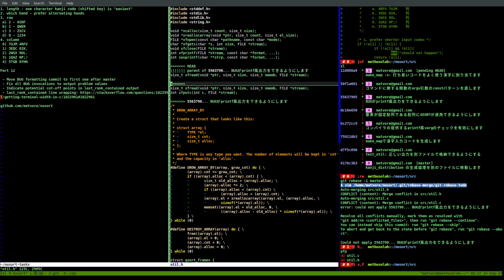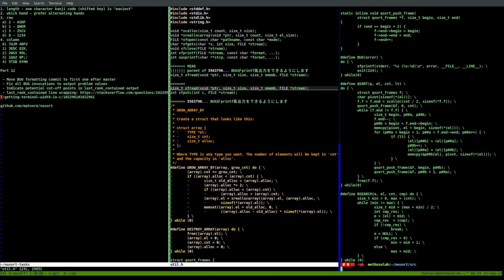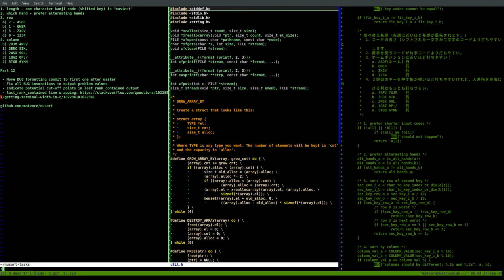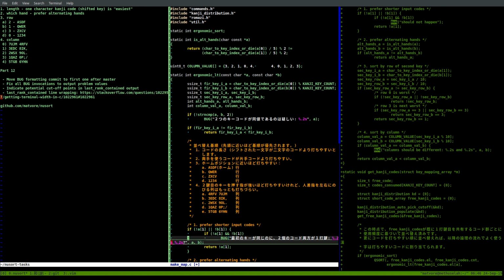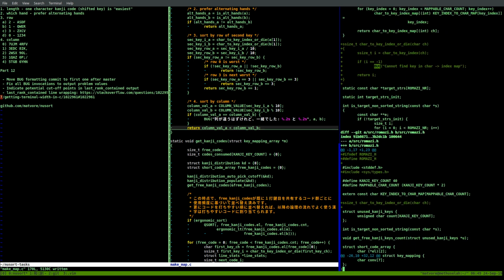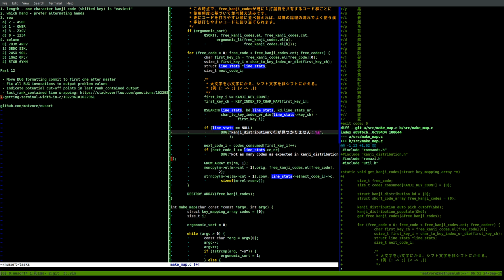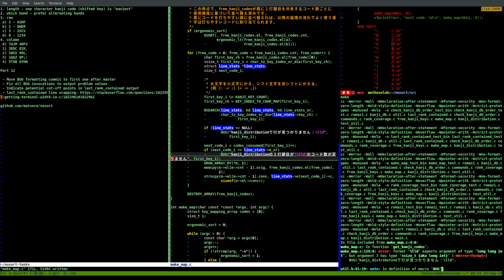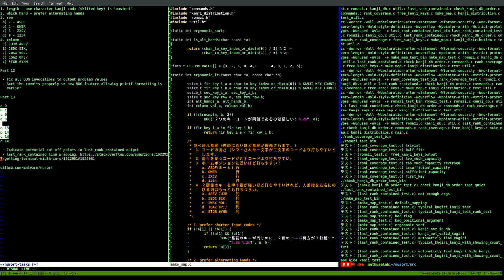Let's code a Japanese IME 12 use the BUG macro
Part 12

 - Sort the commits properly so new BUG feature allowing printf formatting is earlier
 - Fix all BUG invocations to output problem values